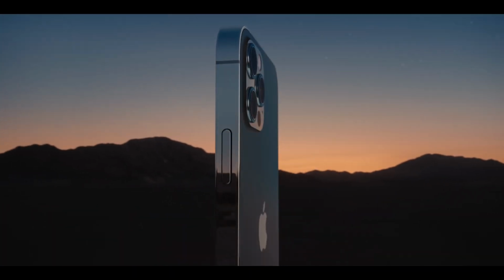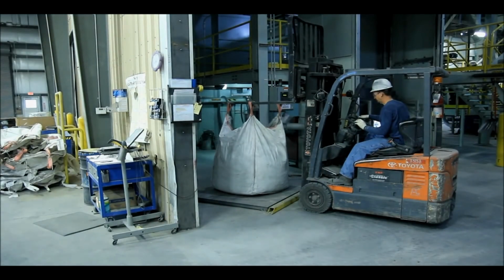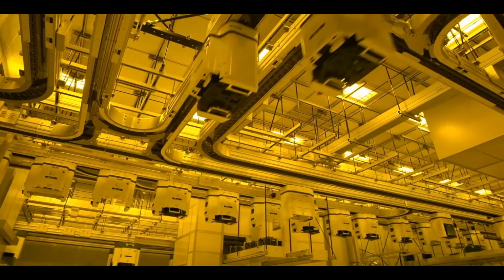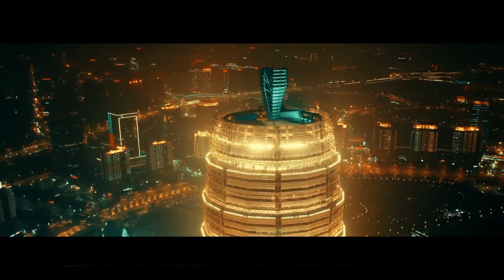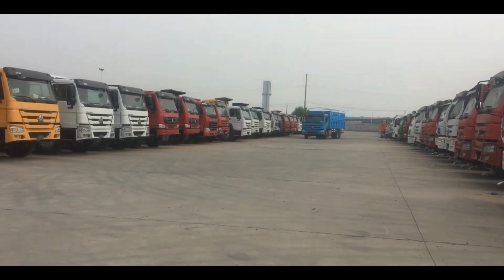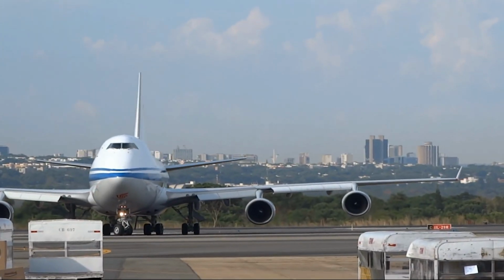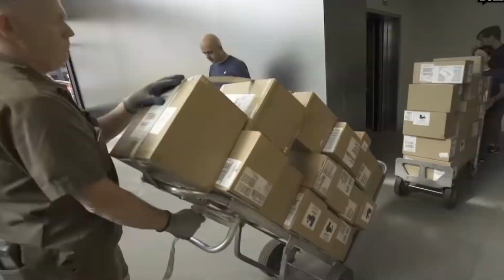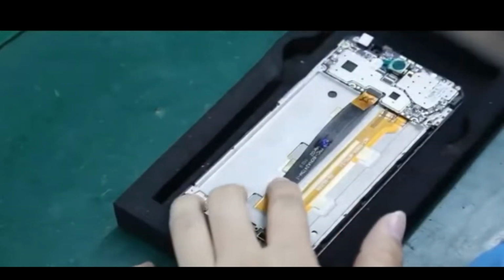How Apple Sells 200 Million iPhones Each Year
00:00 The iPhone
00:30 Sourcing Materials
1:10 Manufacturing
2:25 Assembly
3:35 Shipping
4:55 Apple's Strategies